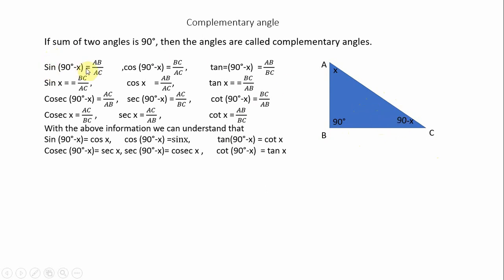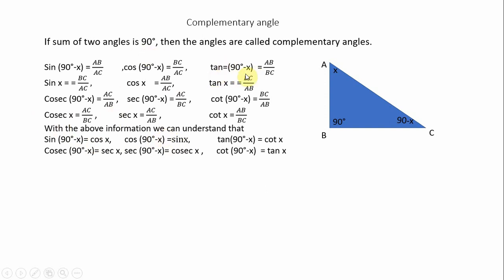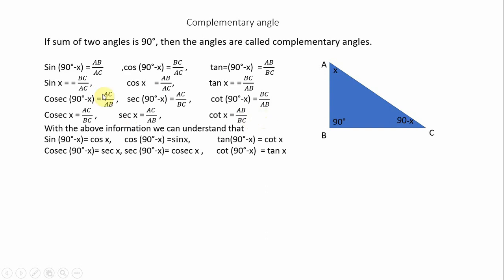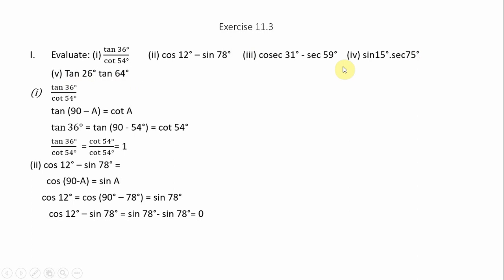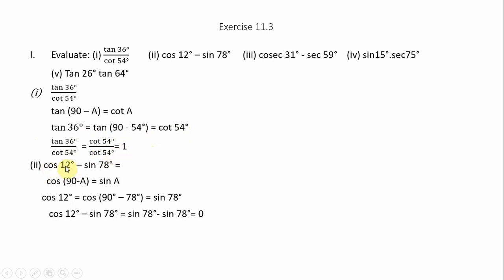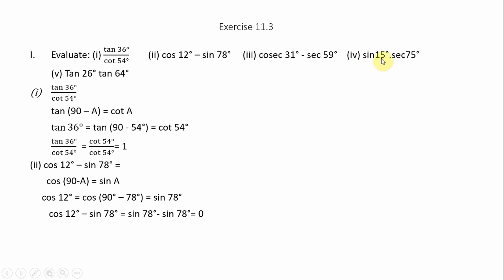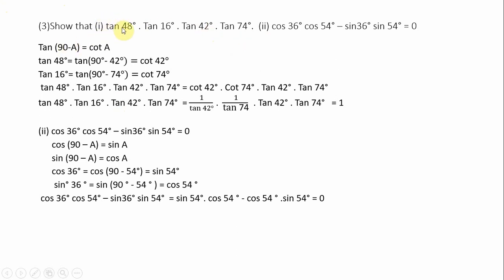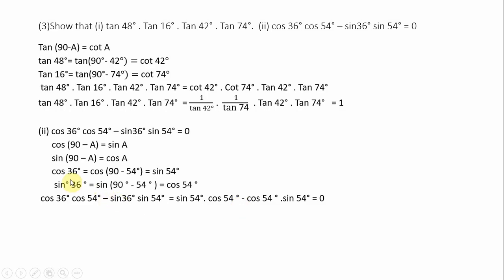introduction of complementary angles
11.3 exercise (class 10)